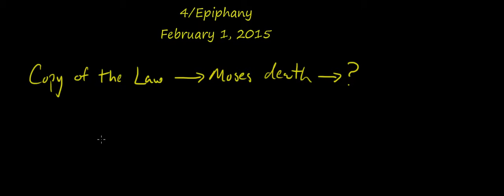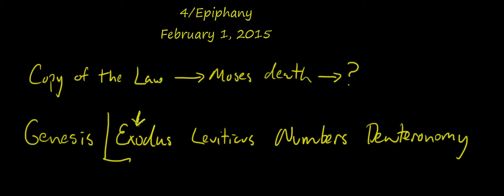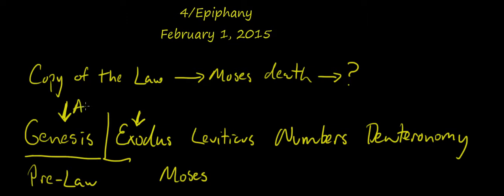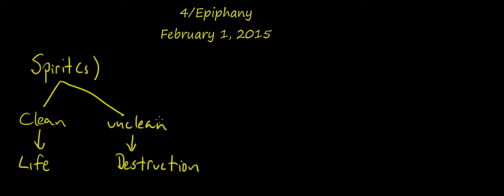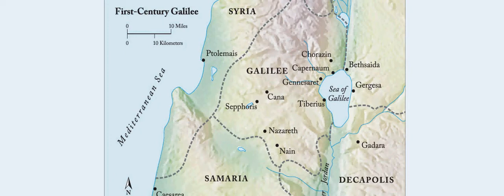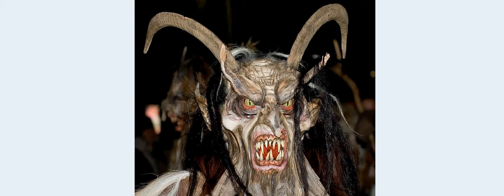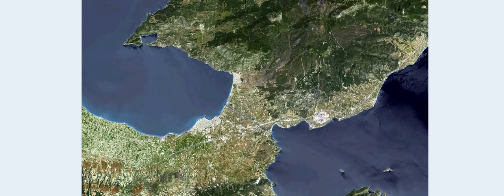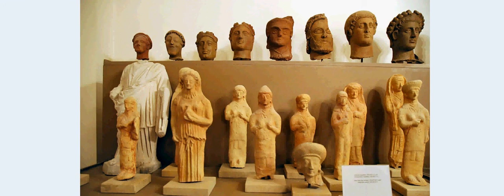4/Epiphany: February 1, 2015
Deuteronomy 18:15-20
1 Corinthians 8:1-13
Mark 1:21-28